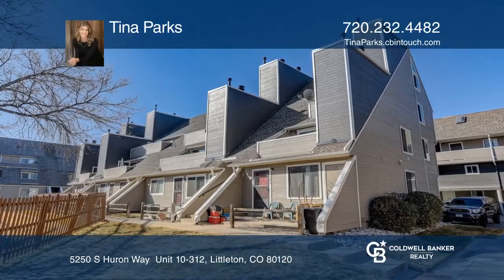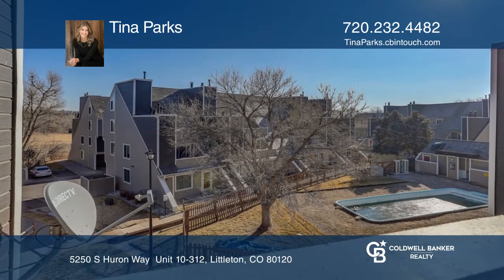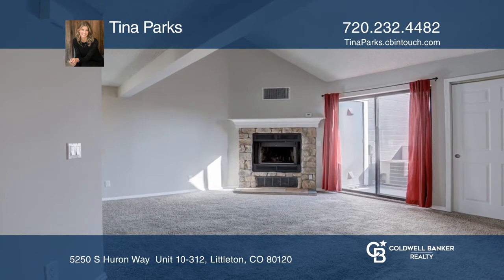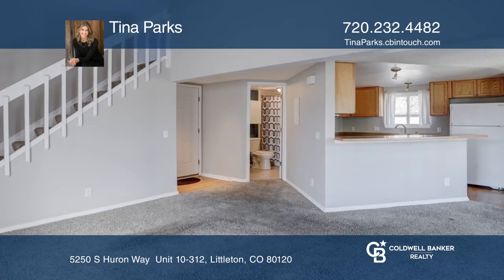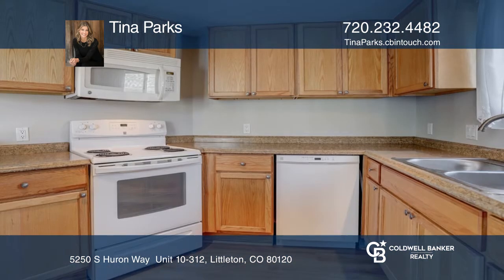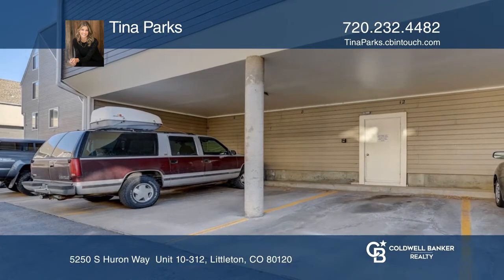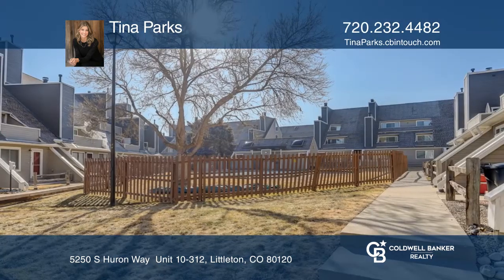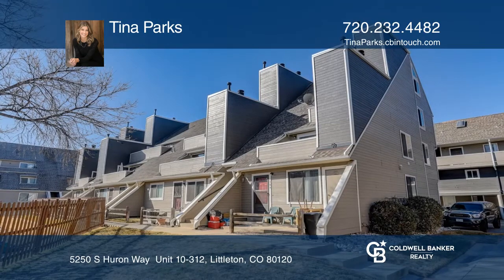Tina Parks presents 5250 S Huron Way Unit 10-312 Littleton, CO | ColdwellBankerHomes.com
5250 S Huron Way  Unit 10-312, Littleton, CO

Welcome home to this charming home with a great location! Rare end unit with no common walls. This condo backs to Big Dry Creek Trail and Progress Park and is only 1.7 miles to the downtown Littleton light rail, shopping and restaurants. Enjoy the open floor plan with vaulted ceilings, plenty of nat